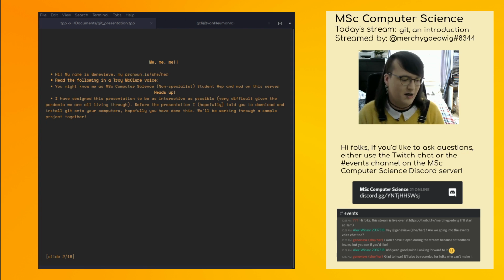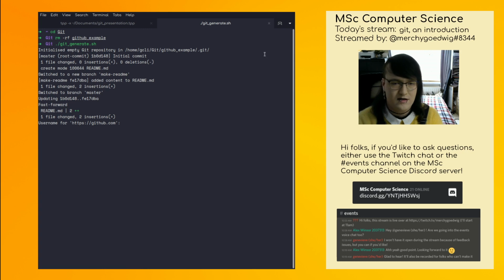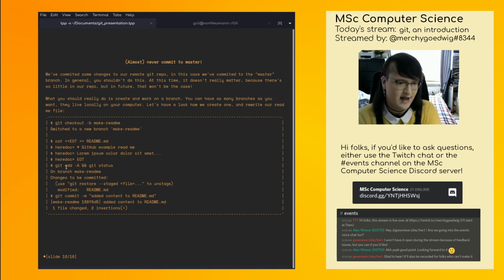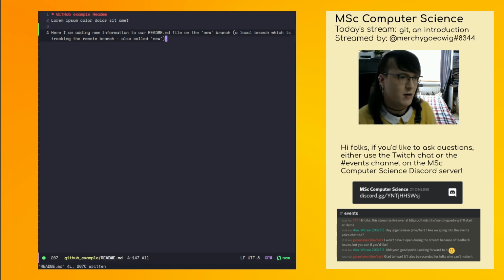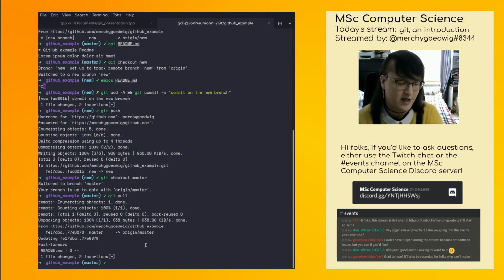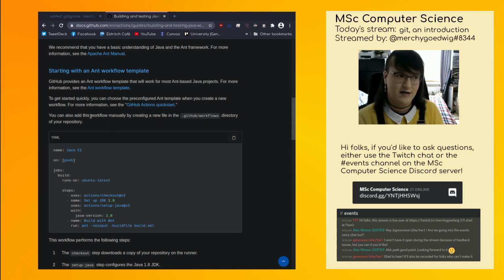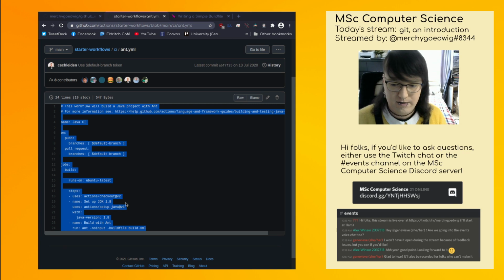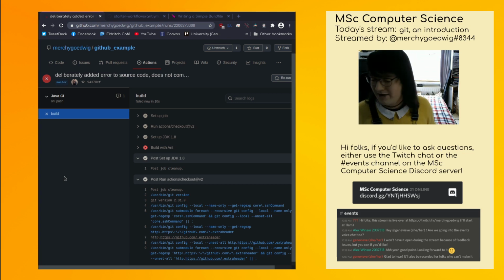git, an introduction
Recording of a workshop I gave on Twitch earlier today. I discussed the fundamentals of using git, and expanded it into the context of using Java/Ant, and running CI through GitHub Actions. This is primarily aimed at CSCM94 students at Swansea University (who requested I make this video)!